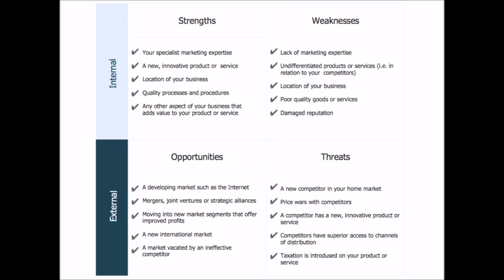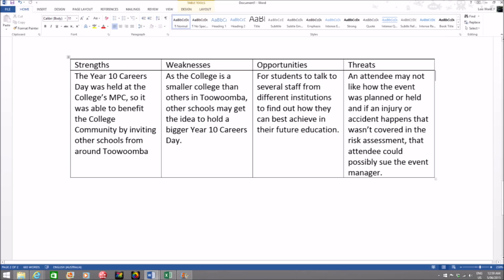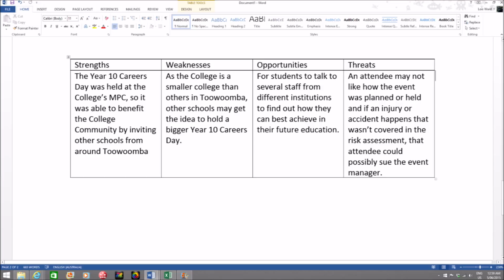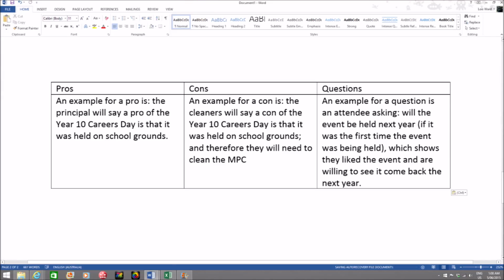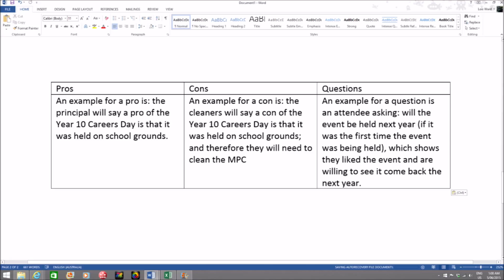evaluation video tutorial